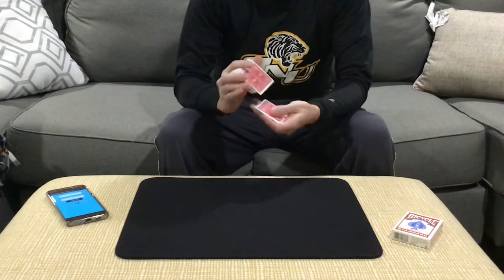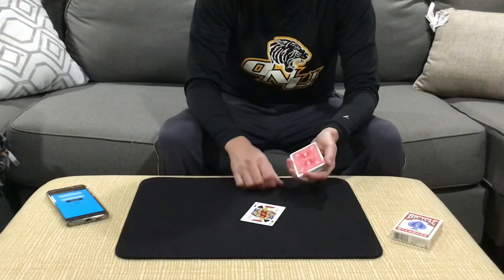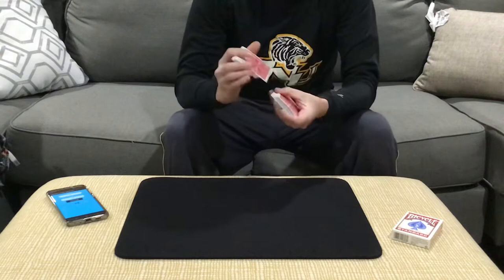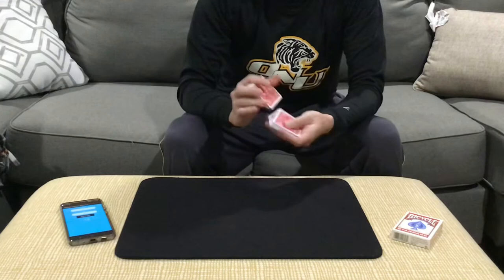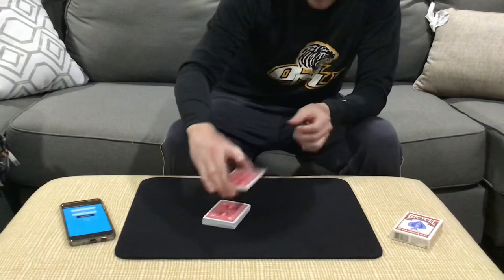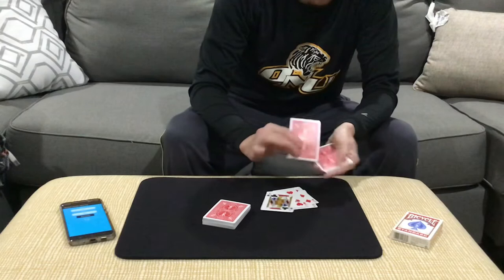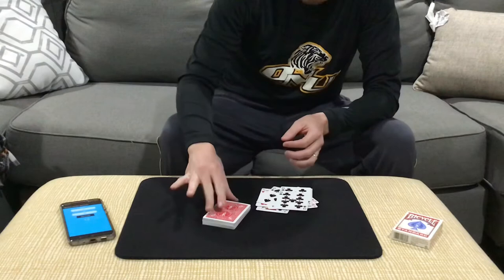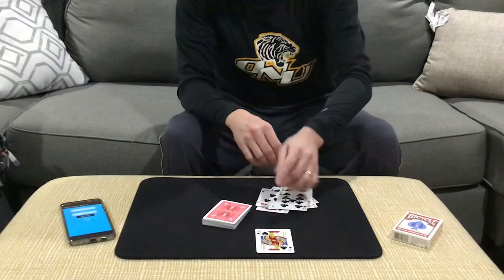Numero Uno (Harry Lorayne)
A classic card at a number routine. This is one of my all time favorite Harry Lorayne effects.